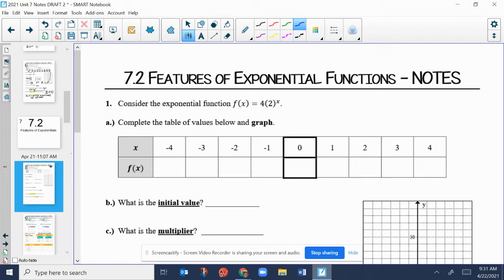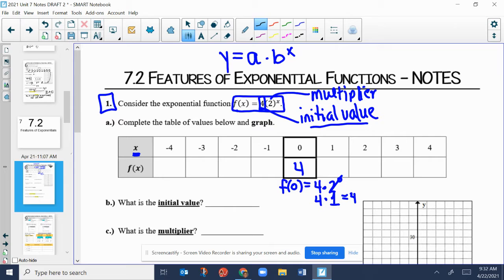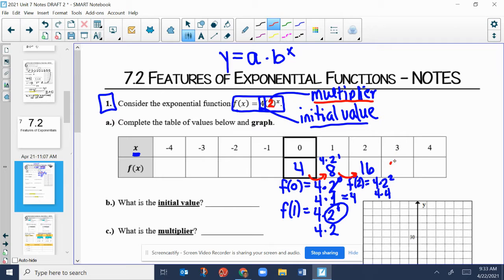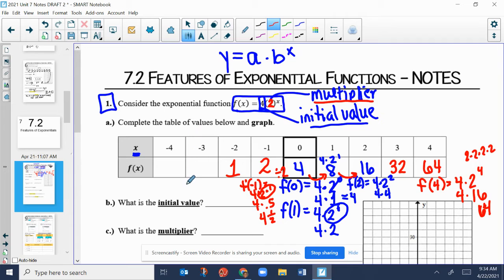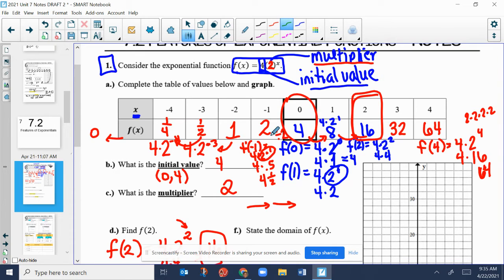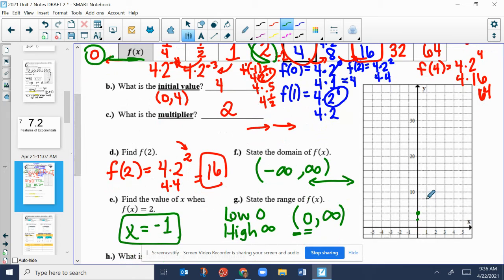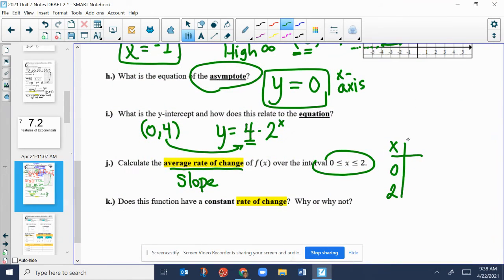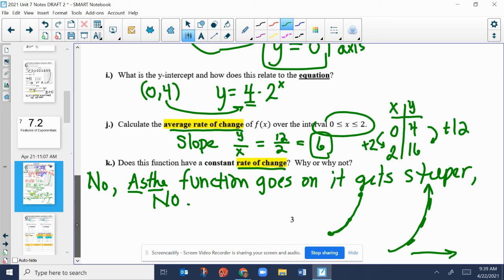7.2 Features of Exponential Functions NOTES